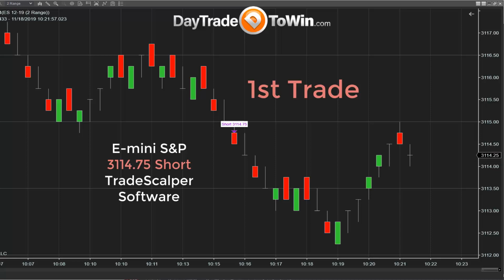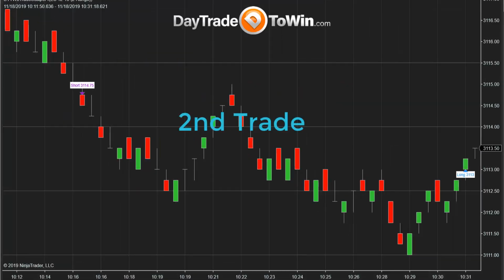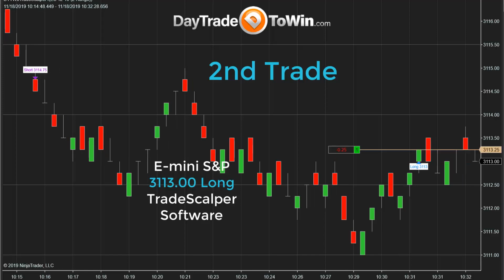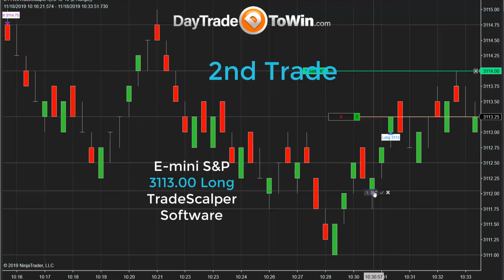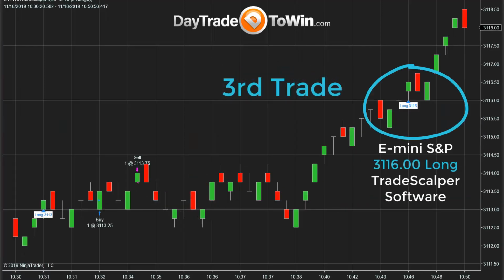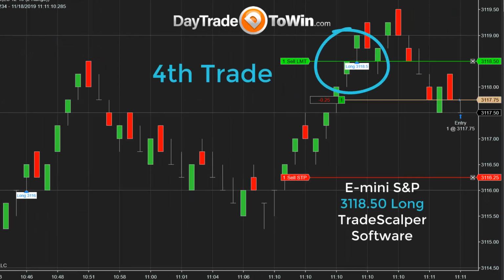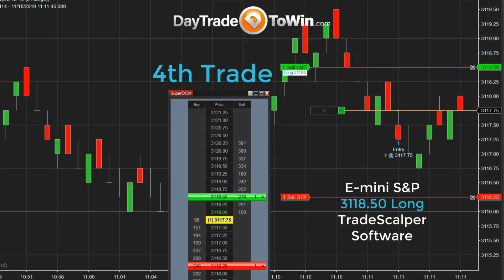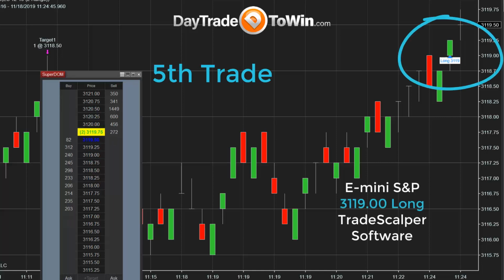Indicators That Work For Day Trading - 5 Trades Back to Back Explained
"Show me the trades as they occur"  Traders want to see,  and we deliver, explaining each trade as it happens. Avoid trading during news events. The Emini SP is great with Trade Scalper. Traders are able to use the tradescalper on any market, with proper volatility.  Use Stops, Targets, MIT orders and Limit orders. Avoid slippage and chasing traders. You want to be in and out as fast as possible, great for smaller account.
The smaller the time frame, the smaller the target, and the smaller the stop.
Control your risk.
The best part about the Trade Scalper is that all trades print and can be back tested.
Use the price ladder / Super Dom or Chart Trader